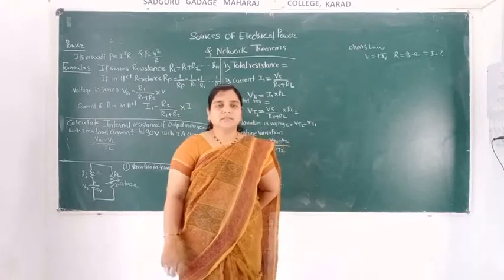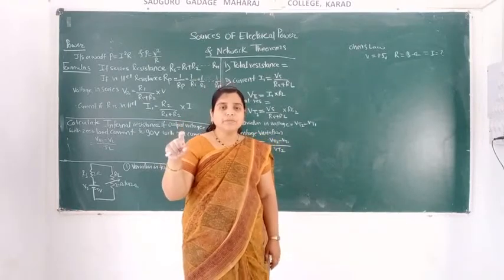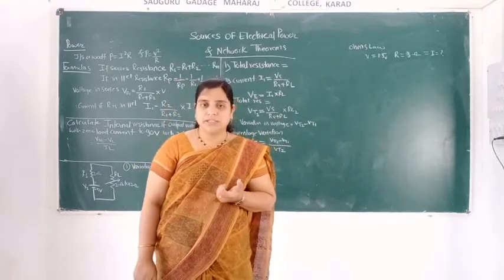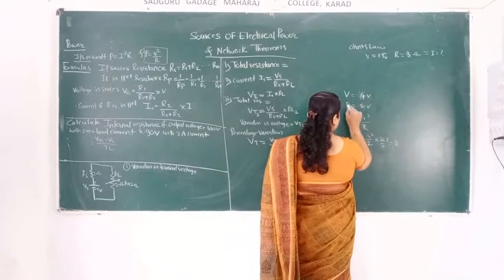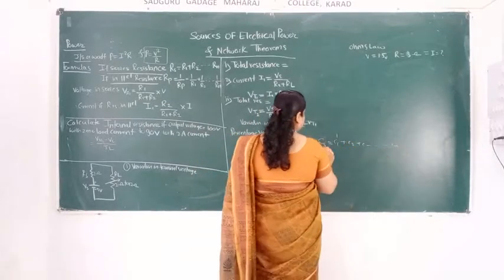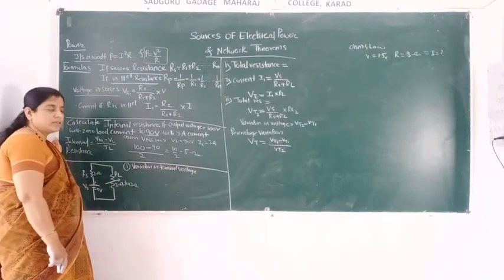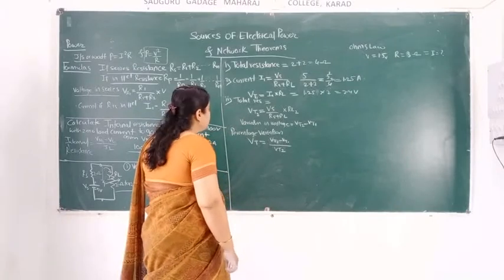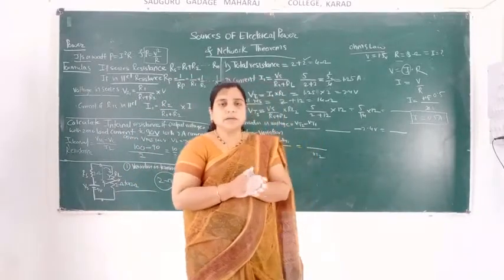XI Elect Power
study of power